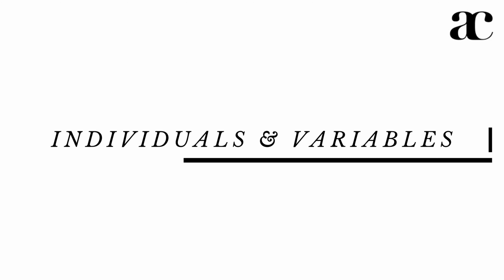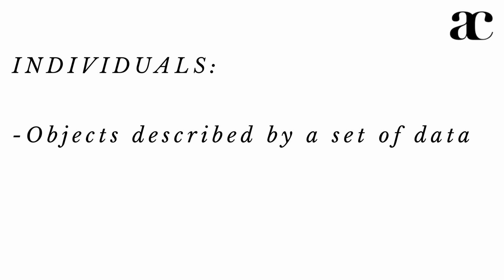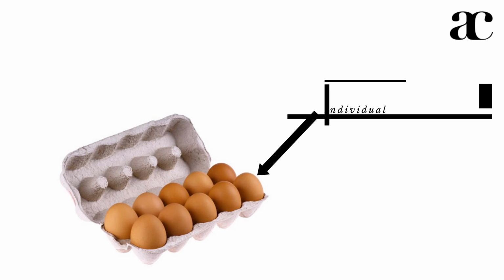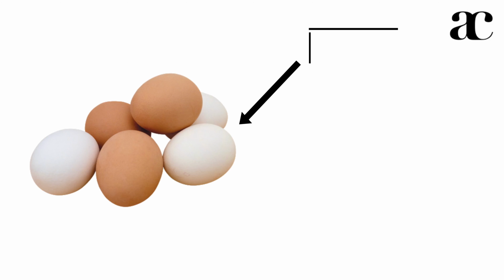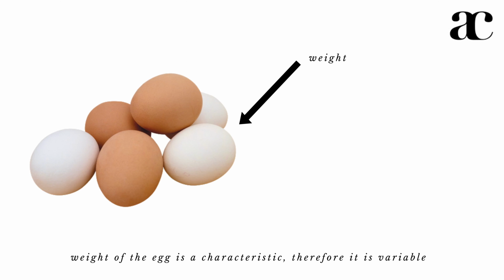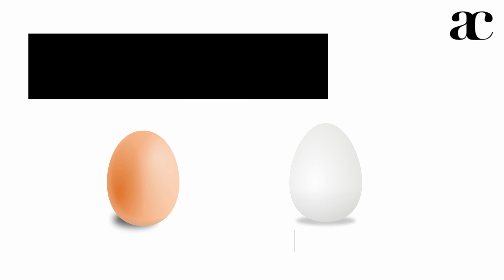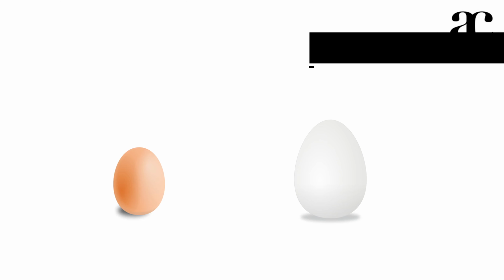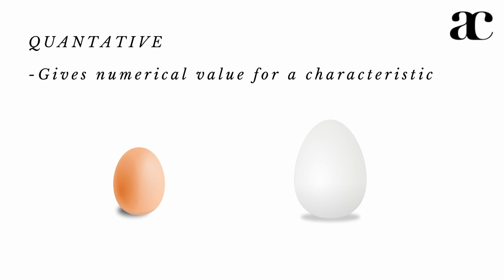Statistics 1.1: Individuals and Variables